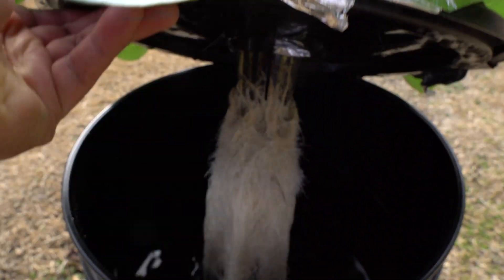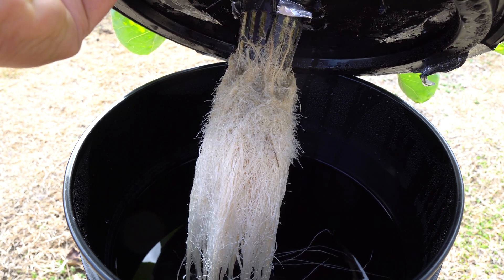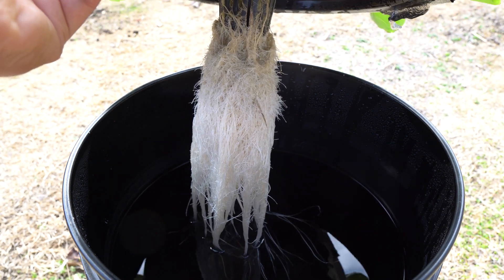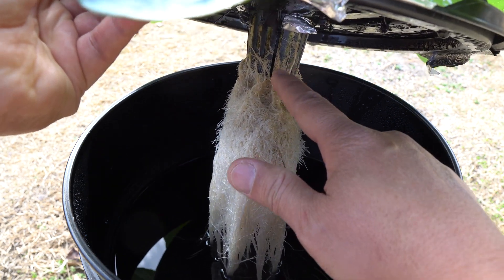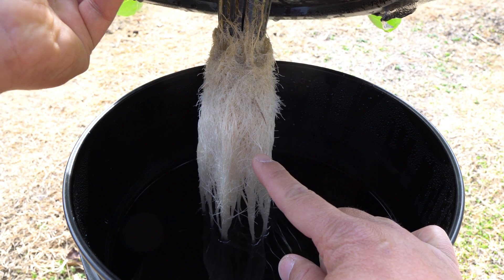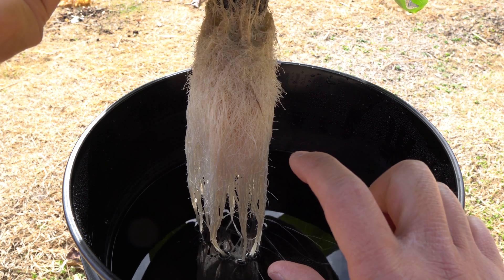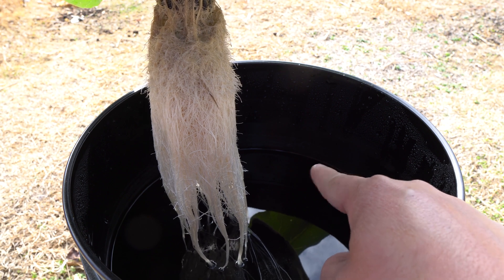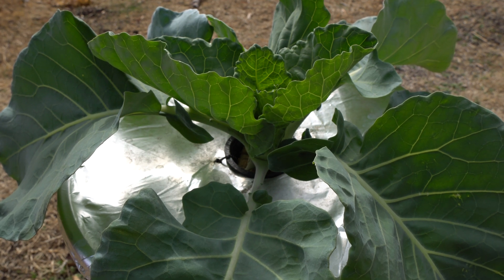Kratky Hydroponic - When And How To Change or Refill Nutrients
Changing and refilling when growing plants in non-circulating hydroponic or Kratky.